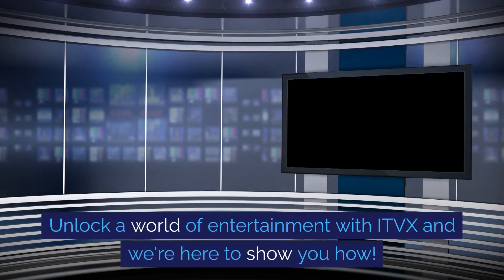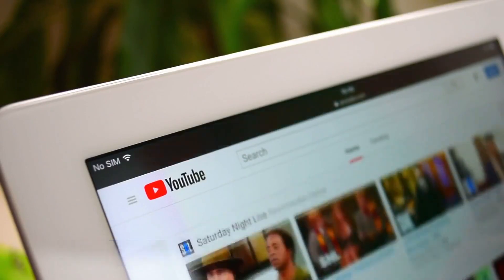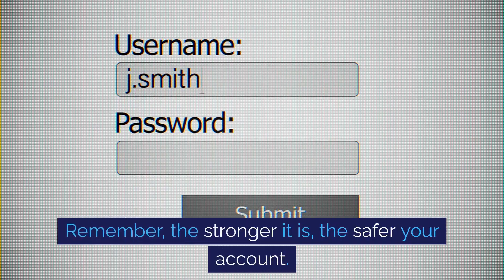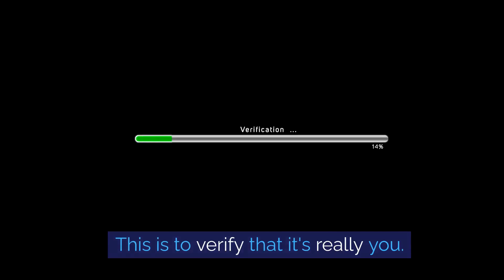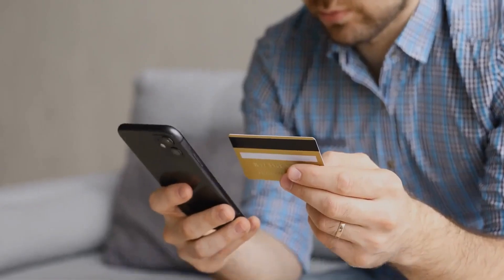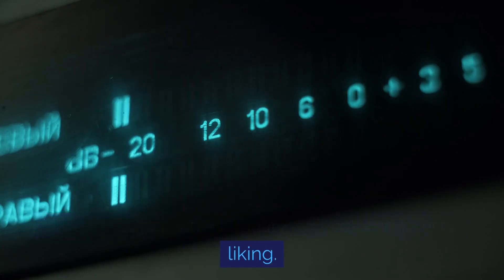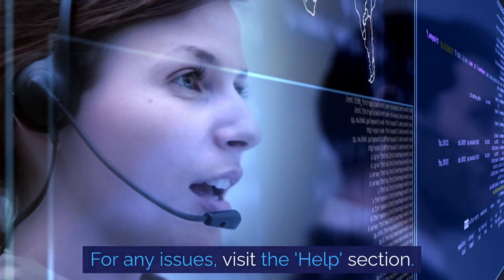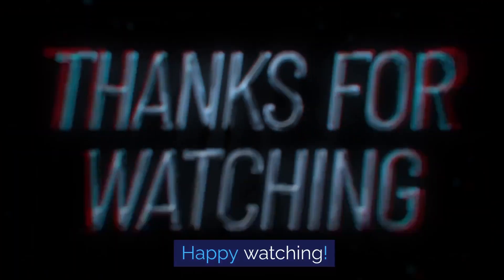How To Access ITVX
In this comprehensive guide, we will explore the various methods of accessing ITVX, the streaming platform that has replaced the ITV Hub. ITVX offers a wide range of content, including live TV, on-demand shows, and exclusive series, making it a popular choice for viewers in the UK.

For those unfamiliar with ITVX, it is the digital streaming service provided by ITV, one of the UK's leading broadcasters. This service is available on multiple devices, which means you can enjoy your favourite ITV shows on your desktop, laptop, tablet, smartphone, or smart TV. Whether you're catching up on 'Coronation Street', or looking to binge-watch the latest drama series, ITVX has something for everyone.

To access ITVX, viewers can visit the ITVX website or download the ITVX app. The website is user-friendly and can be accessed through most internet browsers. Simply type into your browser's address bar and you will be directed to the platform. If you prefer to watch on a mobile device, the ITVX app is available for download on the Apple App Store for iOS devices and the Google Play Store for Android devices.

Once you have navigated to the ITVX website or installed the app, you will need to create an account or log in if you already have one. After signing in, you can immediately start streaming the available content.

For those who wish to watch ITVX on a smart TV, the process is slightly different. Most smart TVs have an app store where you can search for the ITVX app. Once found, download and install it. Open the app, sign in to your account, and you are ready to enjoy the wide array of programming ITVX offers.

ITVX also allows for live TV streaming, which means you can watch ITV channels live as they are broadcast. This feature is particularly useful for those who want to watch live events, news, or sports matches as they happen.

It should be noted that ITVX is a UK-based service, and due to broadcasting rights, it is geographically restricted to the UK.

In our video titled "How to Access ITVX," we delve deeper into each step of the process, providing visual aids and tips to ensure you can start watching your preferred ITV content with minimal hassle. The video is designed for both tech-savvy users and those less familiar with streaming services, ensuring everyone can take advantage of ITVX's offerings.

Remember to check out the video's title for a visual representation of this guide, and don't hesitate to pause and replay sections if you need to follow along at your own pace. ITVX is constantly updating its library with new content, so once you have access, check back regularly for the latest additions.